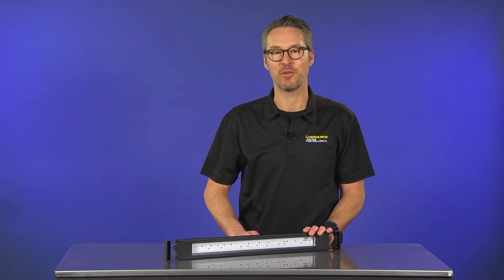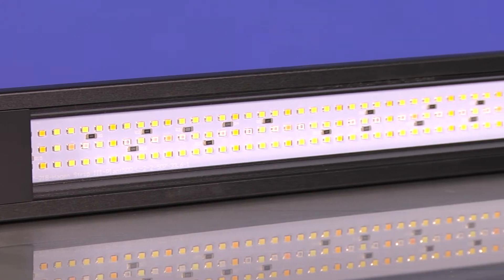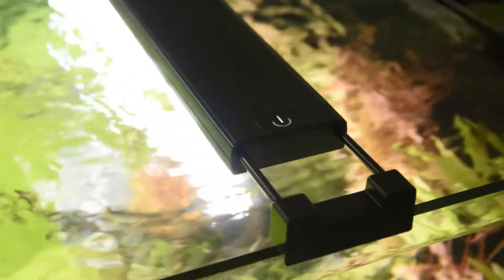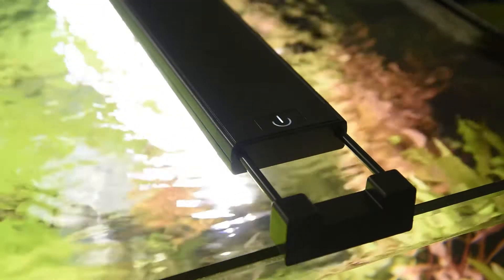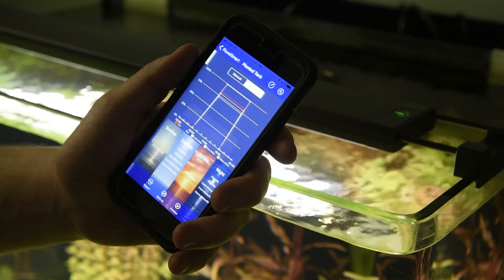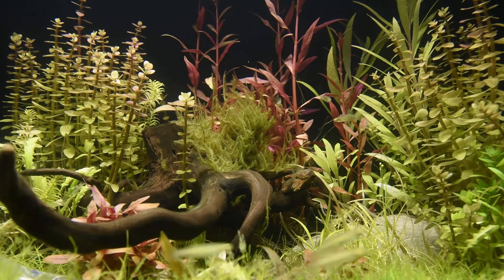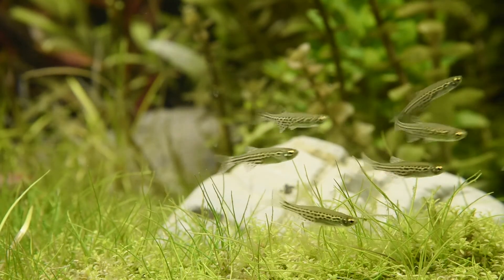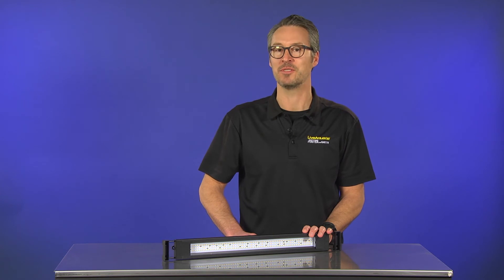LiveAquaria® Diver's Den® Aquatic Insider: Fluval Plant Spectrum LED Light Fixture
Check out Episode EIGHTEEN of our Diver's Den® Aquatic Insider featuring Eric Radi! This episode showcases the next generation Fluval Plant Spectrum LED Light Fixture utilized over a planted freshwater aquarium setup.